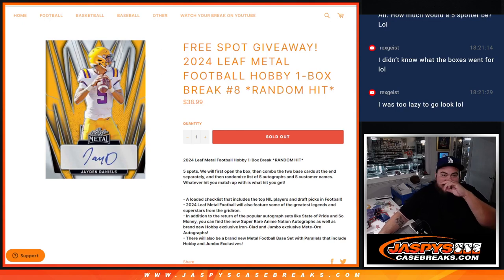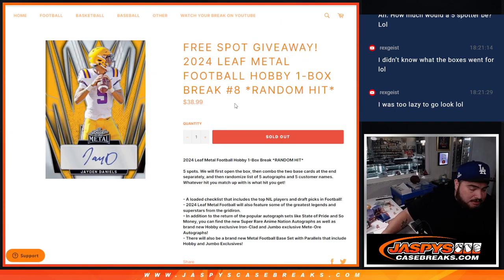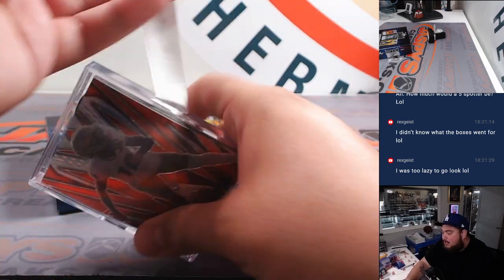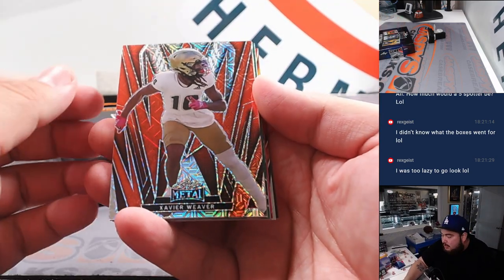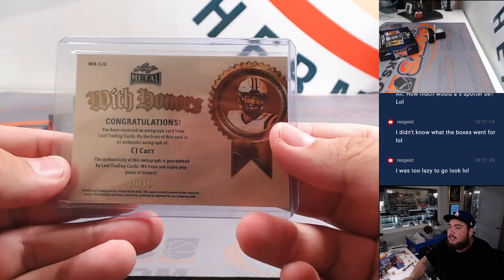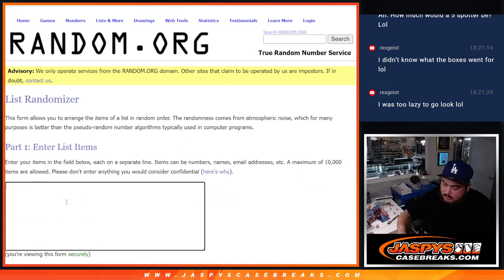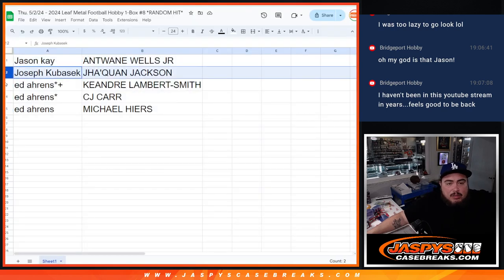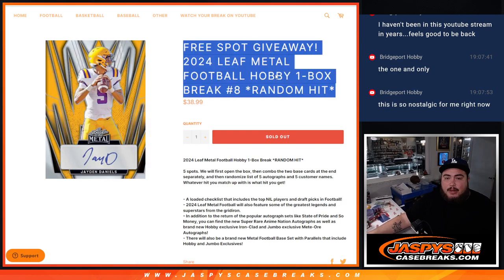Thu. 5/2/24 - 2024 Leaf Metal Football Hobby 1-Box #8 *RANDOM HIT*